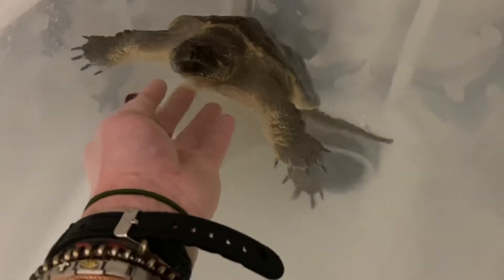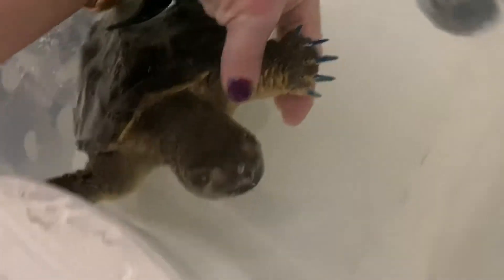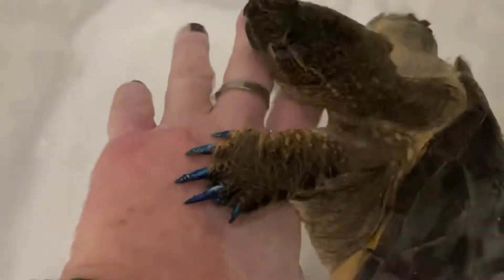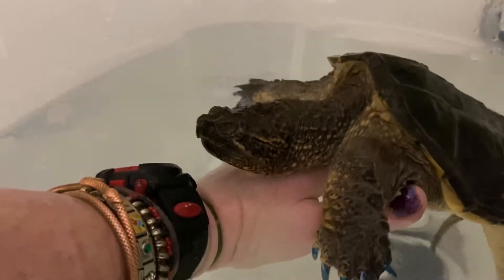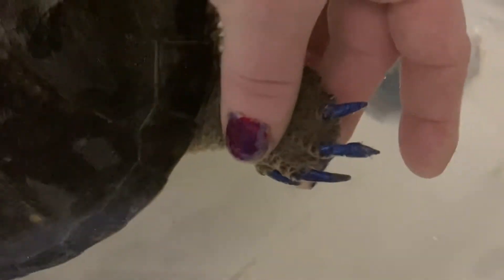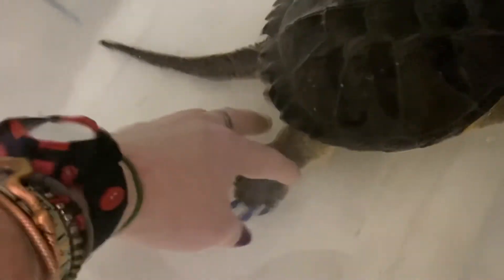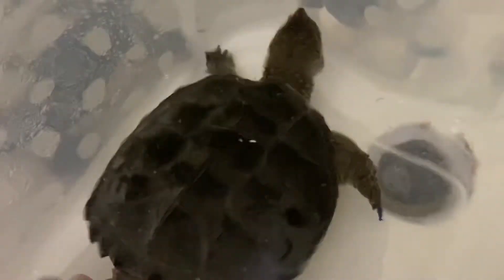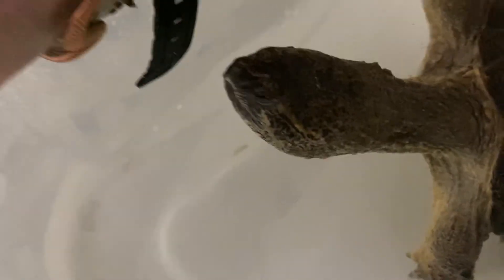Beautiful BEAST!!! My PET COMMON Snapping Turtle, named Black Jack the Turtle JEEP, says HELLO!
Such a BEAUTY!!!

My PET COMMON Snapping Turtle (named Black Jack the Turtle JEEP) patiently floats around to say HELLO to you!!!

New UPDATE: Today, BlackJack is now sporting a fresh, NEW mani-pedi!!! (aka- Manicure-Pedicure!)

(Note:  Black Jack here •is NOT• an ALLIGATOR Snapping Turtle,  like his cousin POLLY is!!!  ...But SHE gets her manicure soon, though!)

“Pacific  Blue”   from the old classic staple of NAIL POLISH, brand OPI!   I seriously have over 100 bottles of nail polish, and OPI is my favorite brand for water exposure.

I had a gold & red glitter topcoat on him last week, and it did not wear very well in the water. BlackJack’s nails turned a GROSS milky white color,  & you couldn’t see any sparkly glitter anymore.

I removed it & gave him a fresh, glossy, rich, bluish royal purple shade.

Doesn’t he look beautiful, & so PROUD of himself for being SO HANDSOME???

BlackJack LOVES to show himself off, & to share his cuteness with everyone!!! 🙂🙂❤️.
He is the BEST!